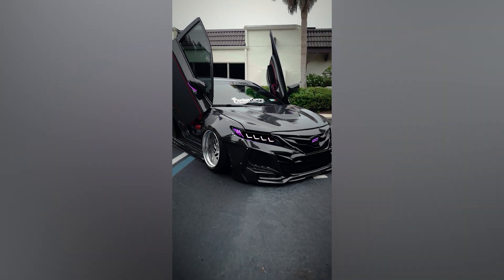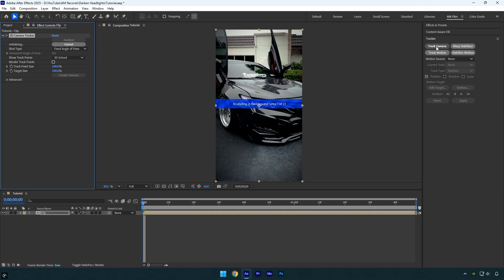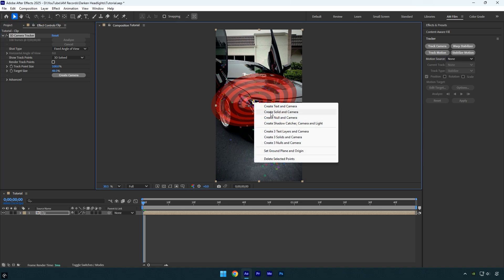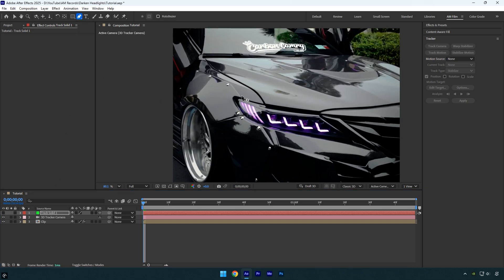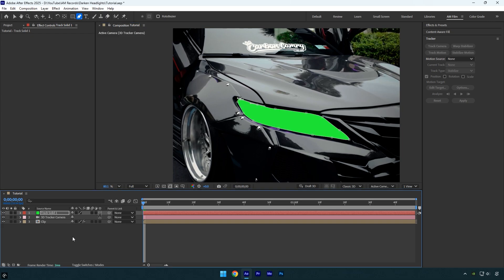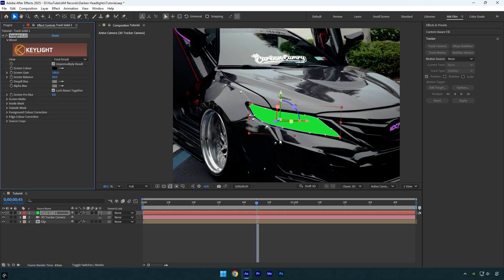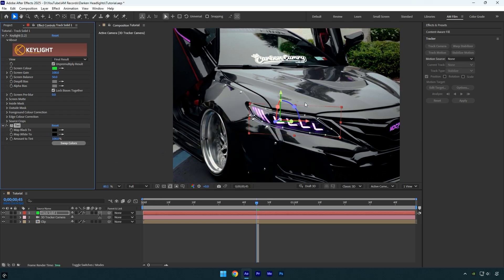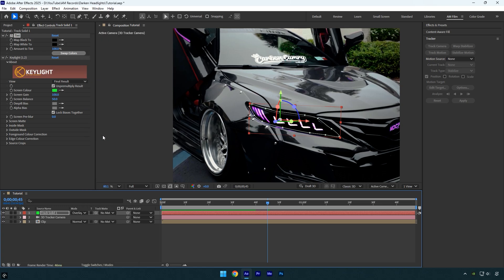Make Headlights Darker in After Effects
In this tutorial I will show you how to make car headlights darker in Adobe After Effects

CPU: i7-14700K
GPU: RTX 4060 Ti 16GB
RAM: Kingston FURY Beast 32GB